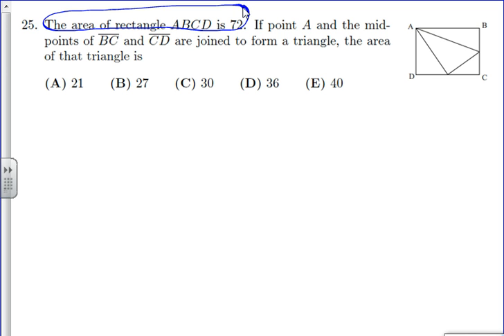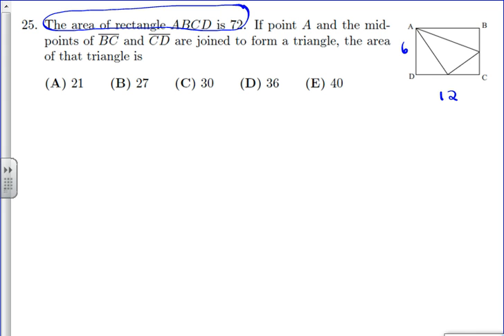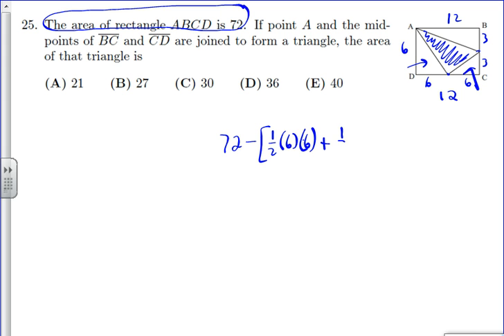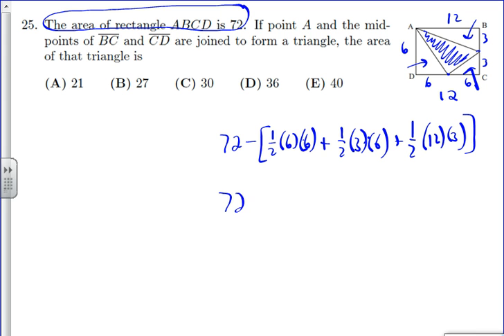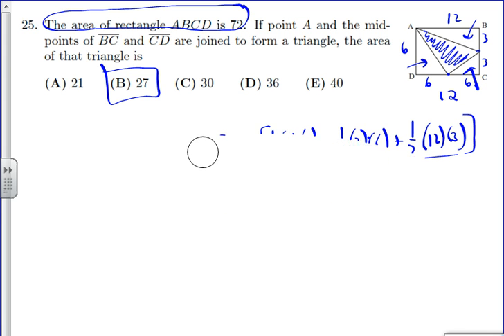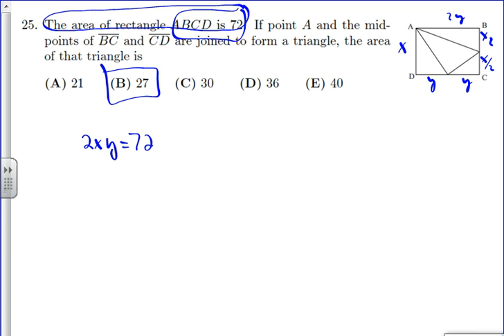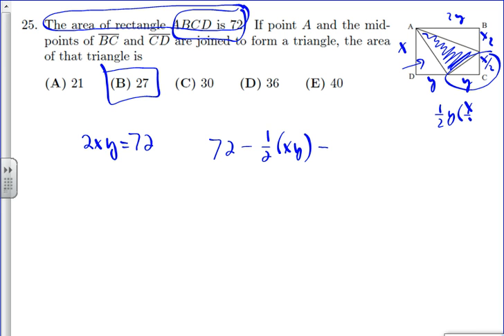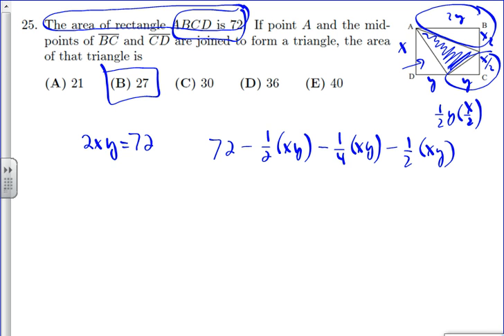2000 AMC 8 #25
This is a solution to #25 on the 2000 AMC 8.  It involves the area of rectangles and triangles.